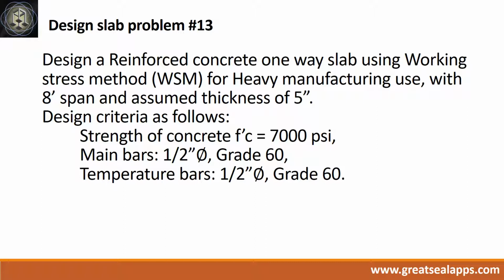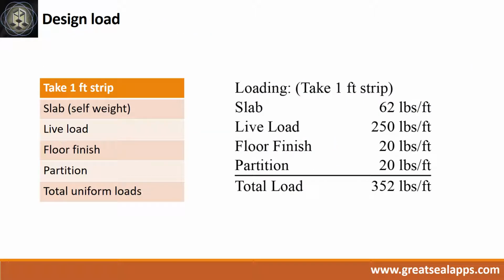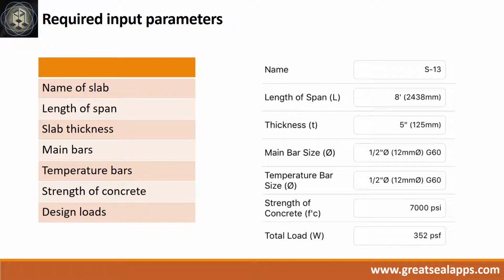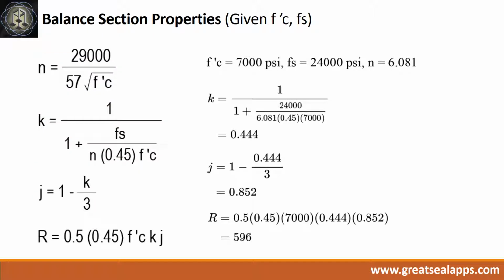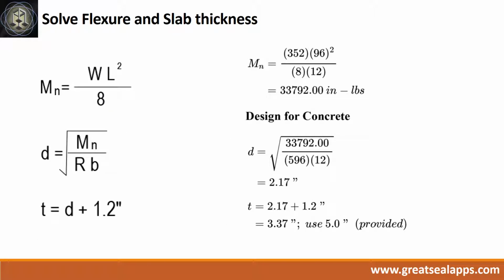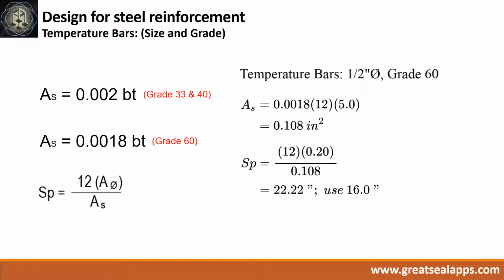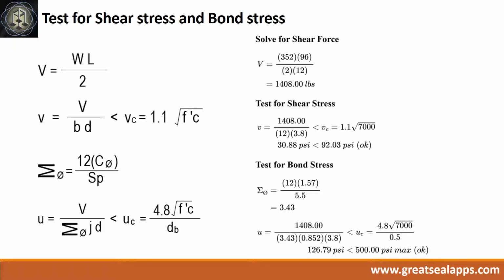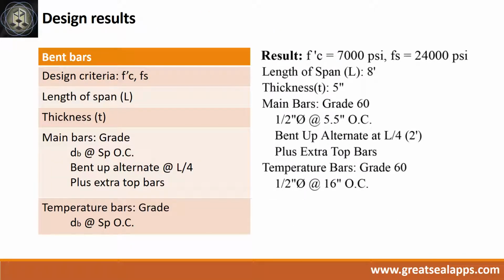Master Structural Design With iPhone - How To Design One Way Slab Using Working Stress Method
This video discusses step by step computations of solving reinforced concrete one way slab using working stress method based on eStructural Design Taichi found on the App Store.

Be Confident With Your Structural Design Skill.